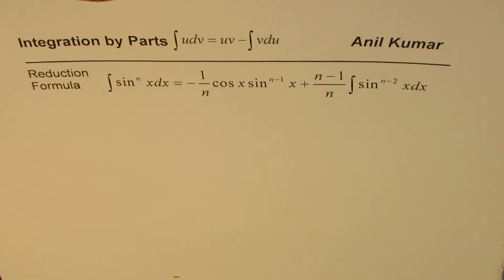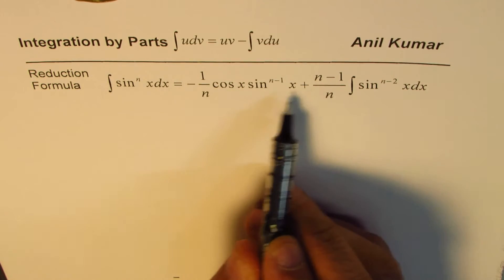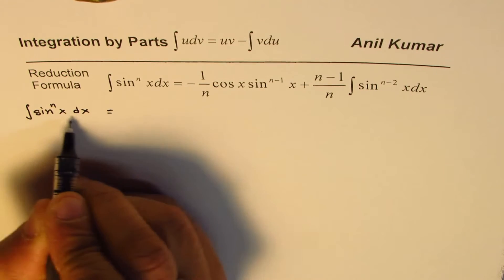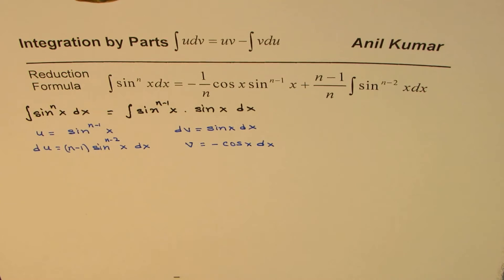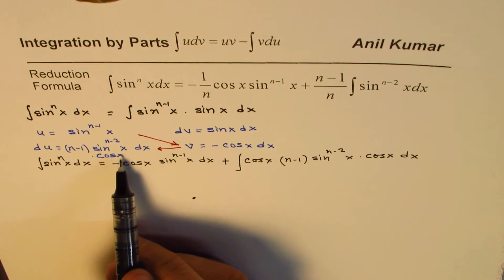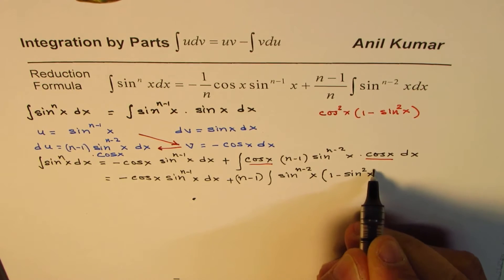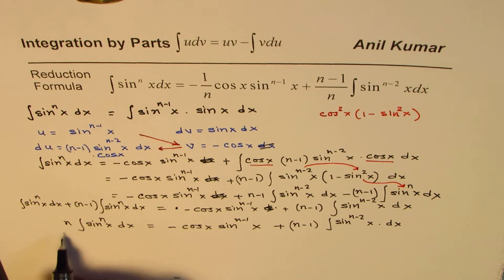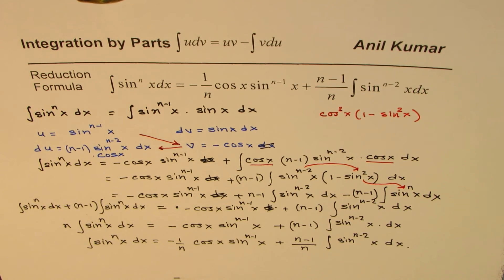Reduction Formula for Sin^n Integartion by Parts Important Must Know